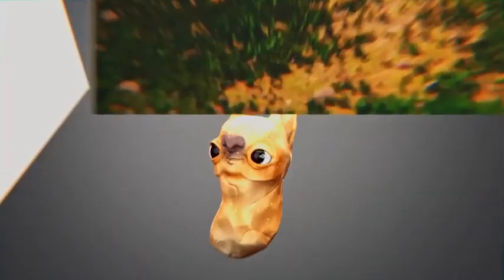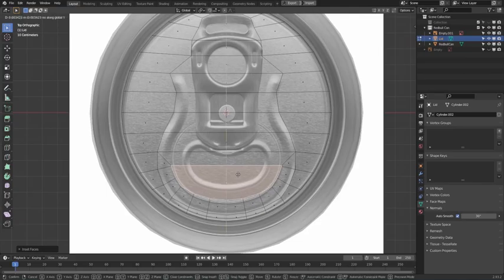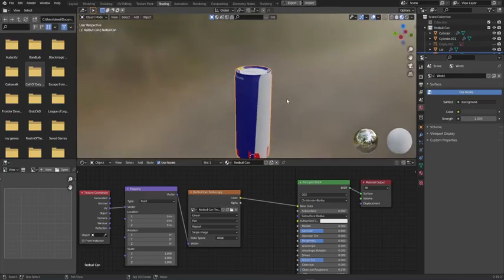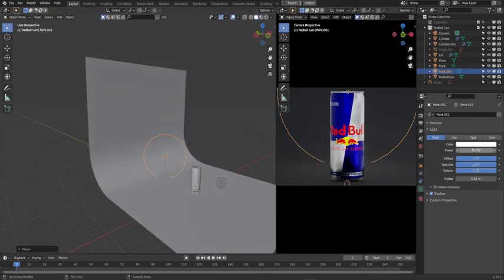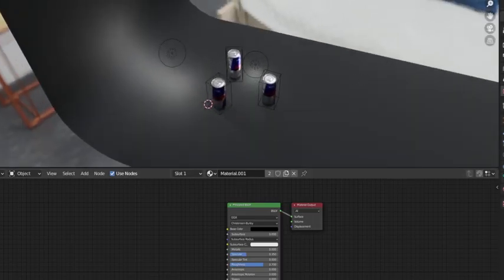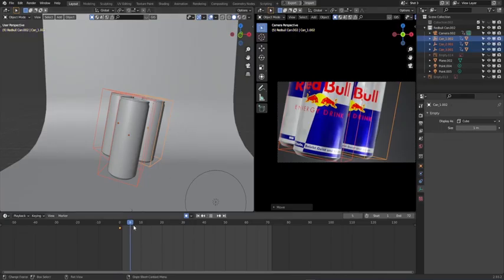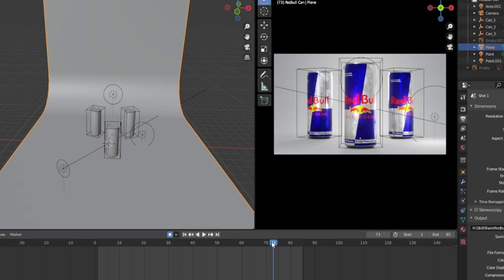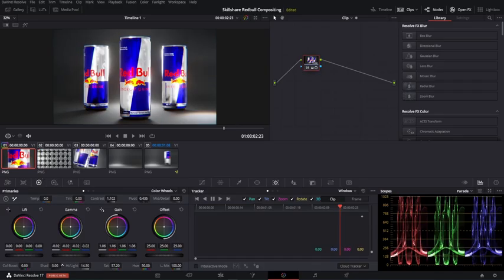Create Professional Product Animations in Blender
This series of videos will take you through the basics of modelling, lighting and animating your product with the free open source software Blender! Your project will be creating a fully fledged product commercial for Redbull with traditional workflows. I will guide you through navigation, modeling, lighting, composition and rendering!

No prior knowledge of Blender is needed for this class, but, we will be moving quickly through Blenders interface. I will walk you through each step in detail and we will be learning common hotkeys to speed up our workflow!